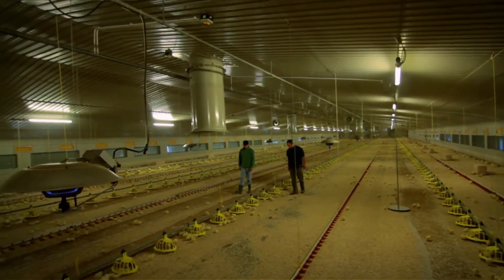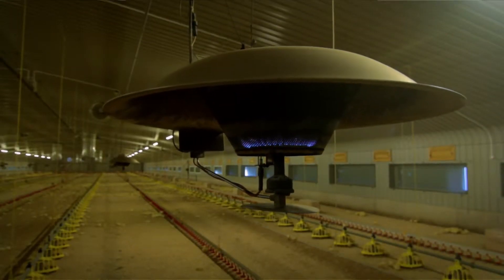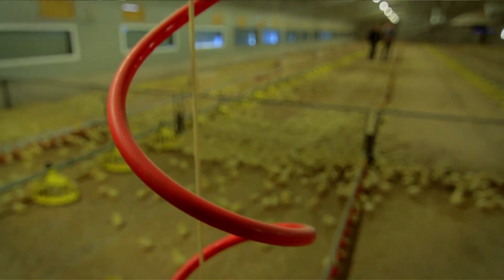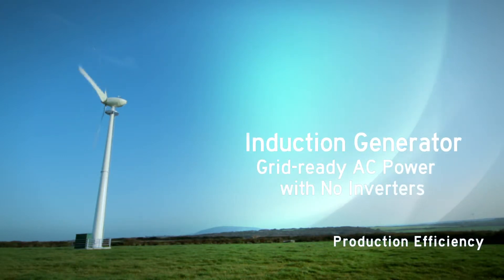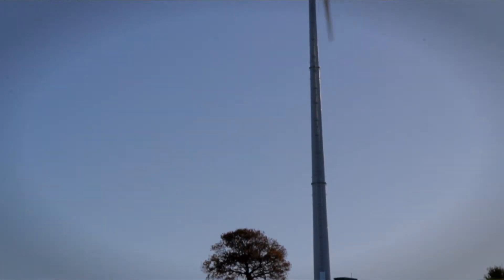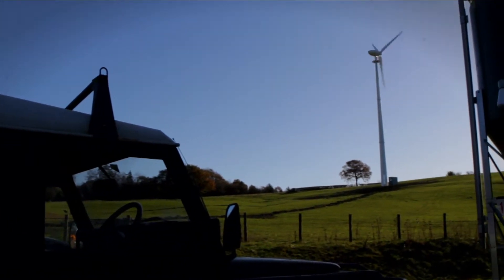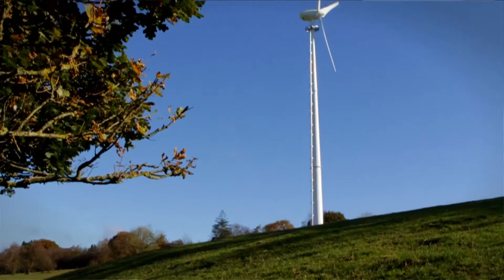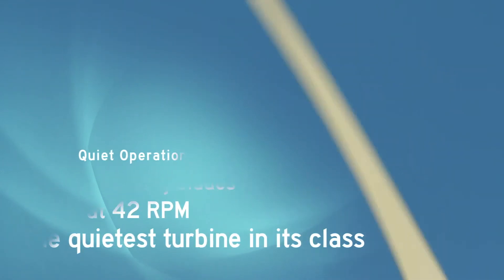Dolidre Farm - Aeolus Power (Wind-Energy)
Case study of Endurance E-3120 wind turbine at Dolidre Farm installed by Aeolus Power (Wind-Energy). Dolidre Farm is a sheep and beef farm in Wales. Aeolus Power (Wind-Energy) supplied and installed the wind turbine after the owners visited one of their informative Open Days.